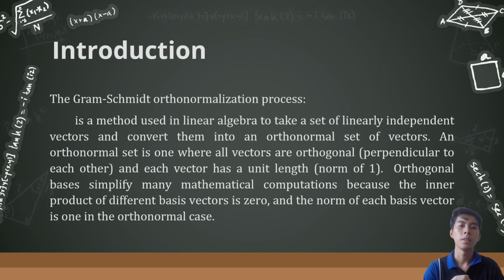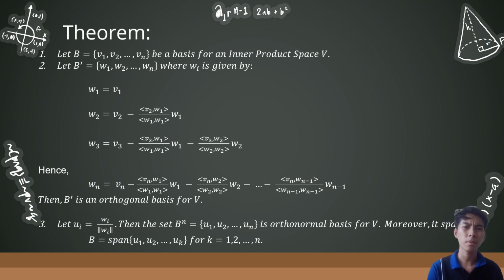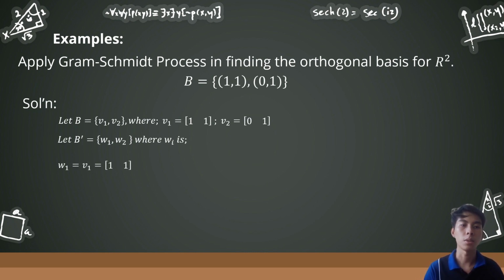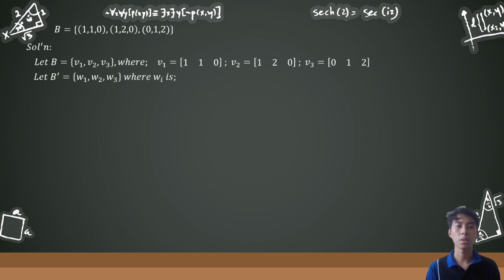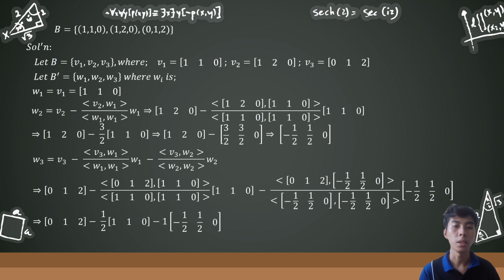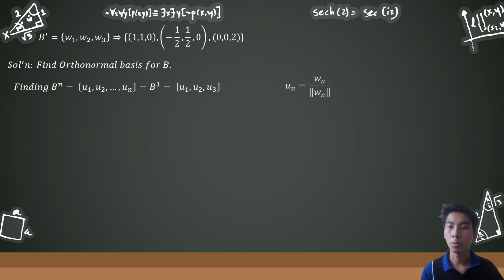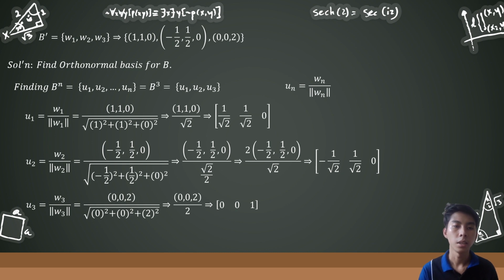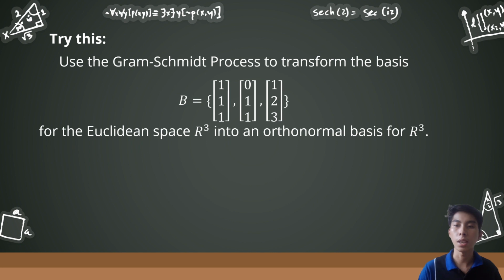Linear Algebra: The Gram-Schmidt Orthonormalization Process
by: Neil A. Añabesa